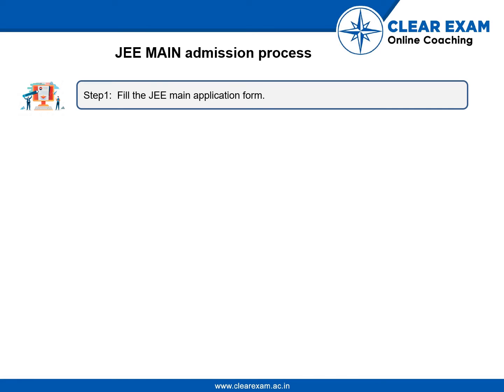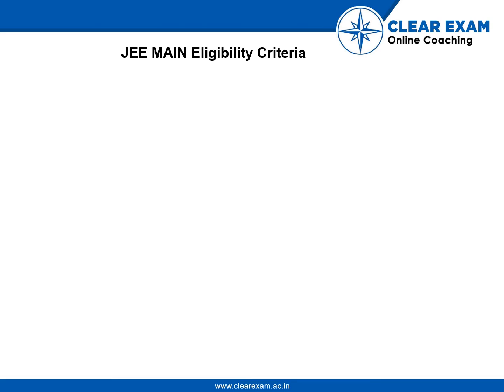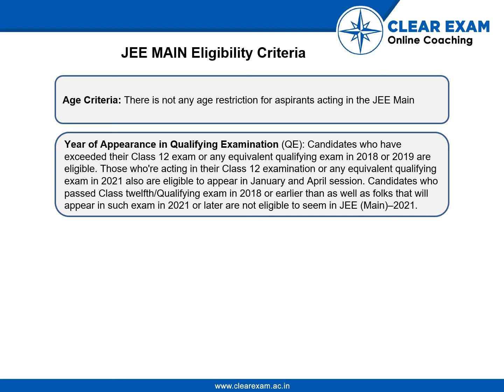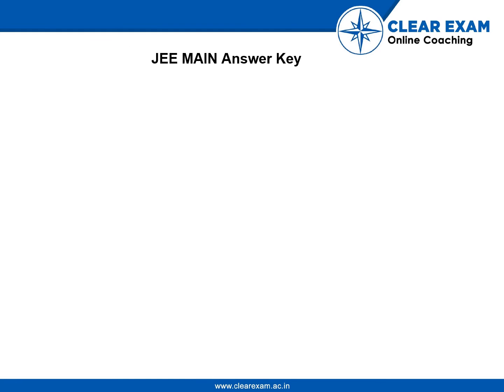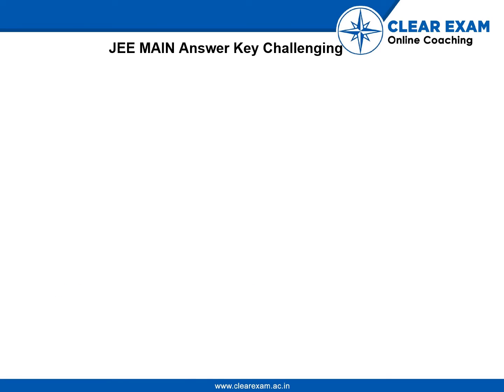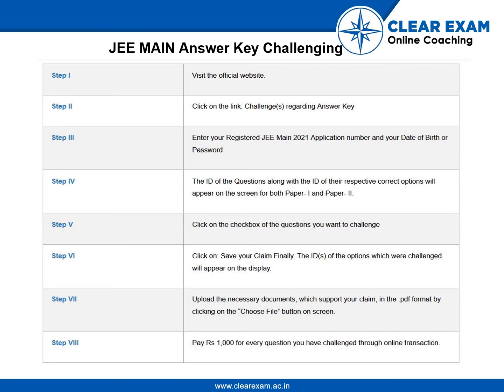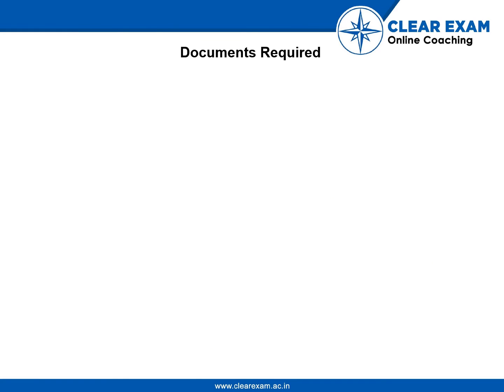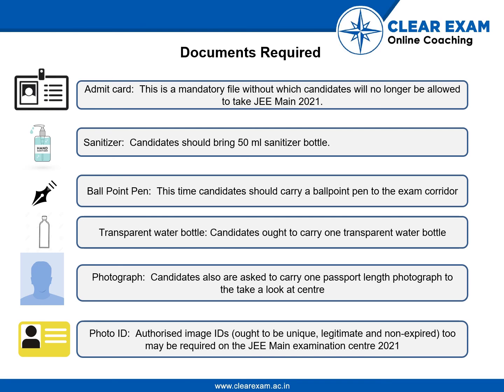JEE Main 2021 Latest News: Result (Out), Cutoff, JOSSA Counselling, Dates, Syllabus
Preparing for JEE Mains 2021? Stay updated with JEE Mains 2021 Latest News, Notifications & Important Details.

About ClearExam:-

1. Learn from the IITians 👨‍🏫
2. Exam planning strategy 💡
3. Important Tips & Tricks for D- Day 🏆
4. Practice-based learning 📜
5. Previous Year Paper Video solutions ⏩